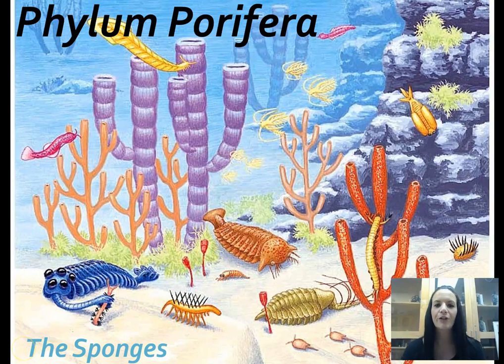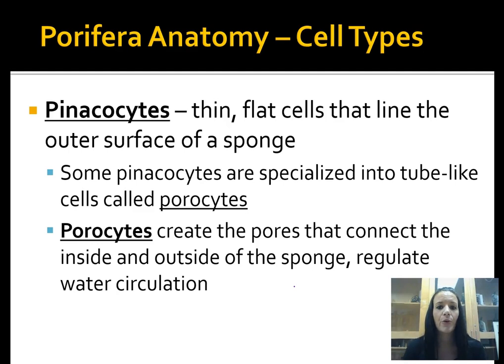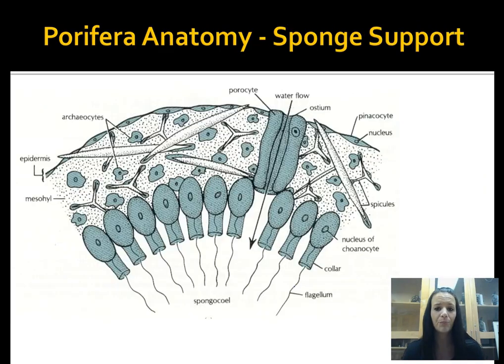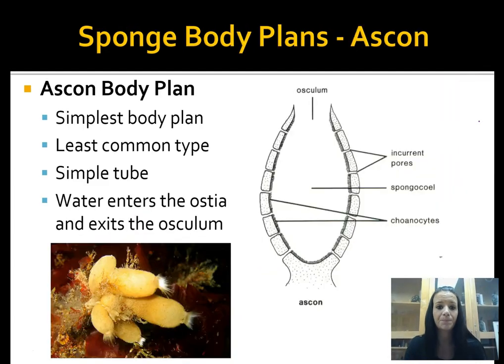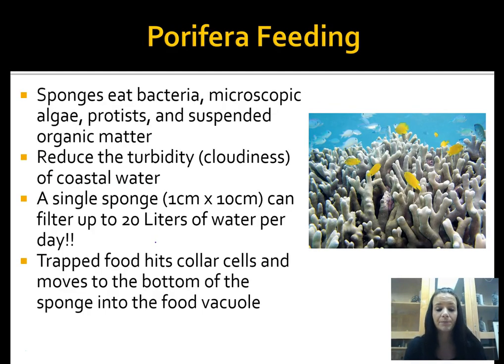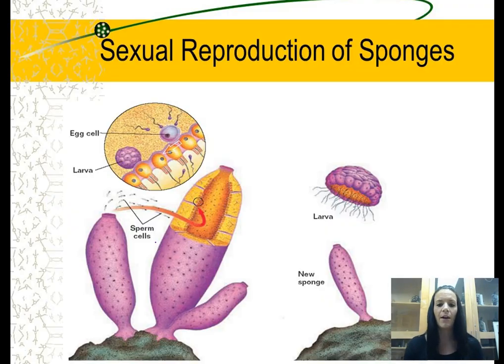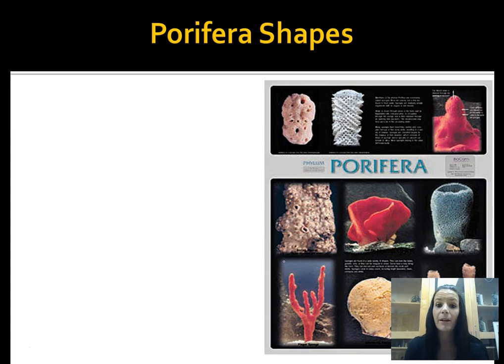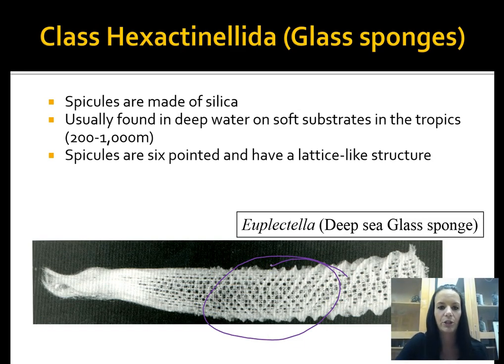Phylum Porifera Notes